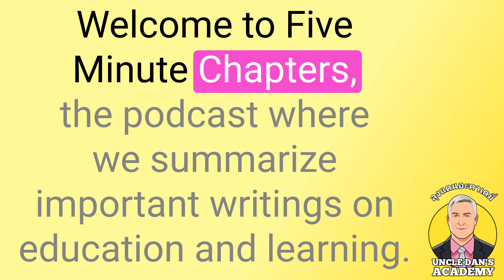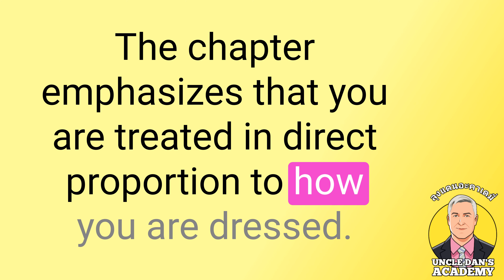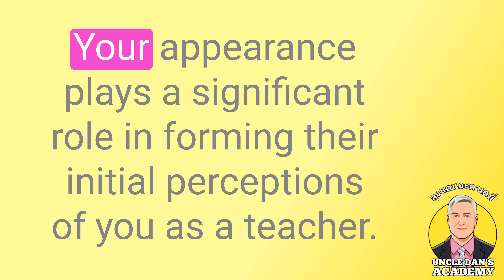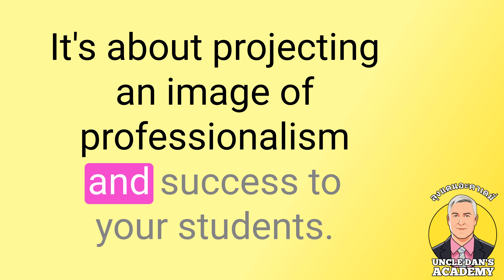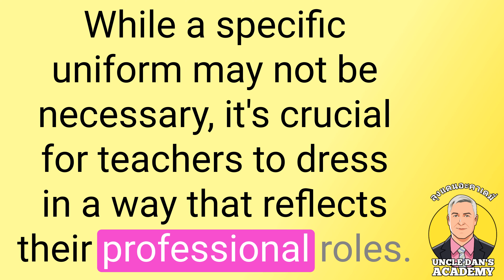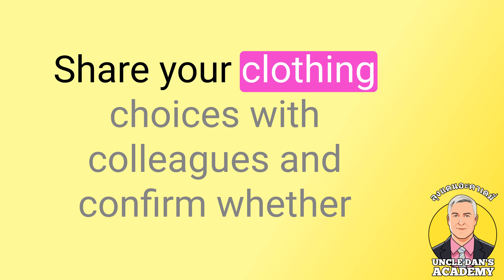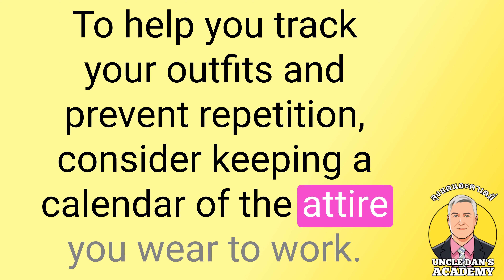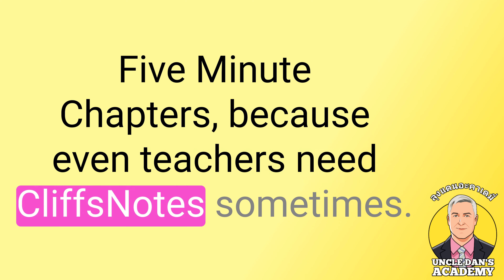Five-Minute Chapters: First Days of School Ch.8 How to Dress for Success (Wong, 2018)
This is a video about Five-Minute Chapters: First Days of School Ch.8 How to Dress for Success (Wong, 2018)

This Implementation Guide will bring the pages of THE First Days of School to life in your
classrooms, school, and school district.  The guide will help you lead teachers to success by
implementing the ideas and techniques in the book.
Too often teachers report they are given a copy of THE First Days of School, only to be left
with no guidance or support.
This Implementation Guide helps administrators, principals, and staff developers work
directly with teachers to improve their effectiveness in their classrooms.
Structure of the Implementation Guide
Each of the 23 chapters in the book has a three to four page plan of action to guide the
facilitator through meetings that instruct teachers in the elements of effective teaching.  Each
plan is structured consistently around four areas:
1. Information
2. Involvement
3. Implementation
4. In Case You Need More